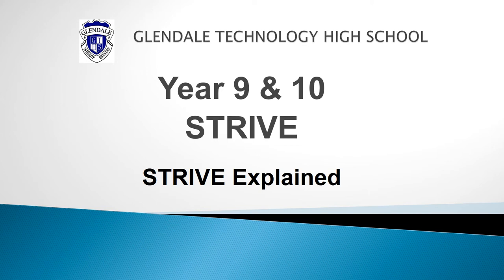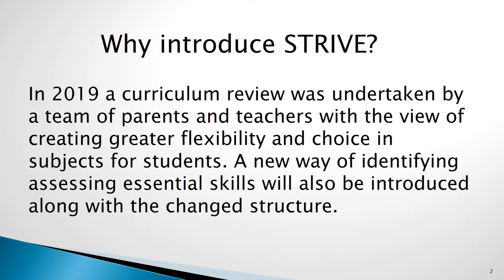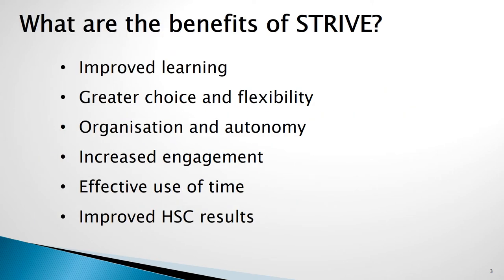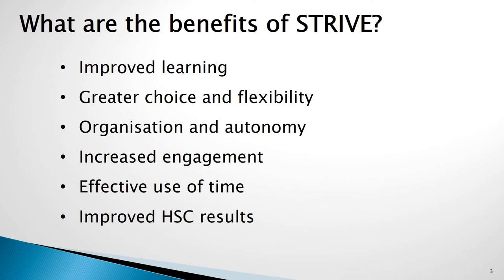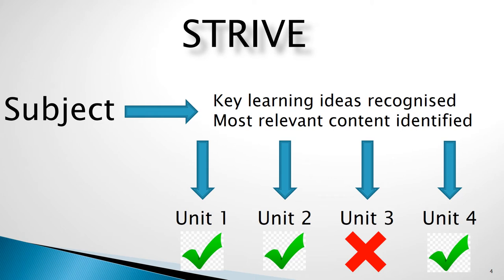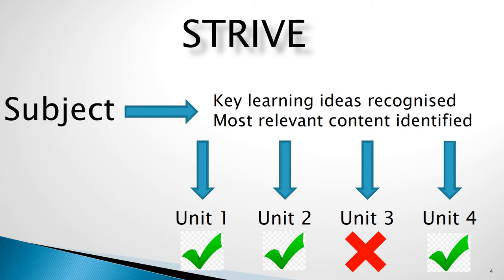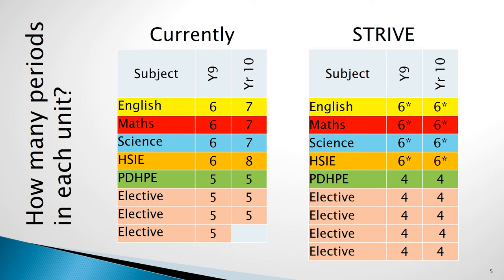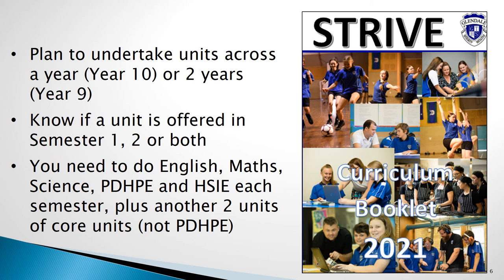What is STRIVE?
This video gives an outline of our STRIVE curriculum and how it will work.